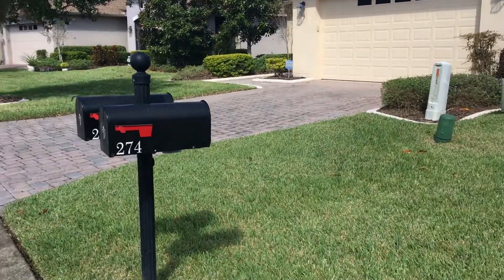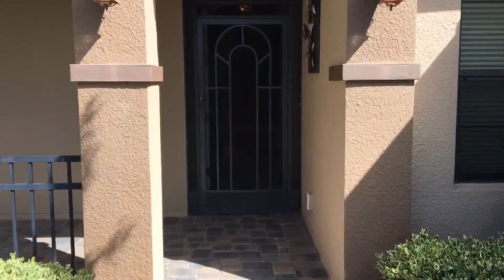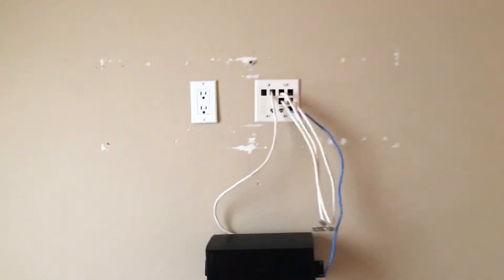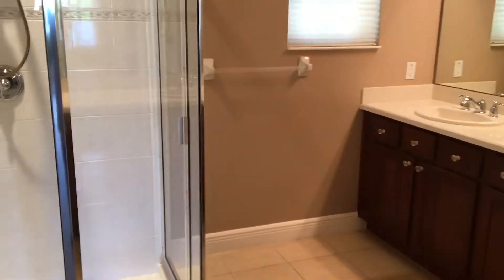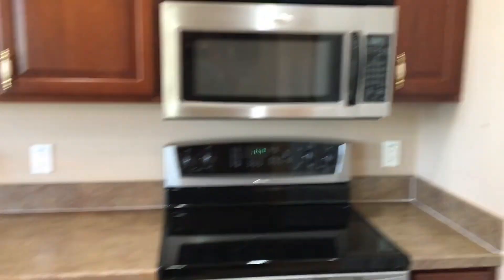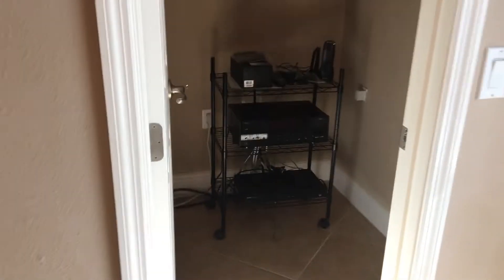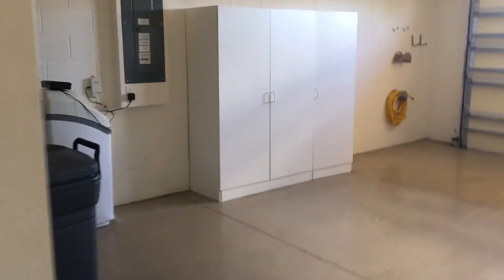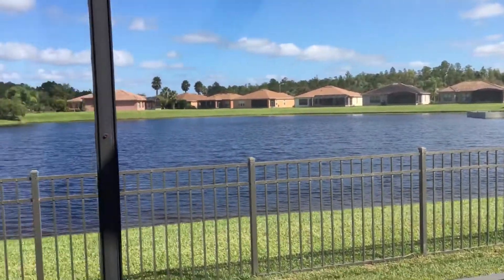Walkthrough 274 Monterrey